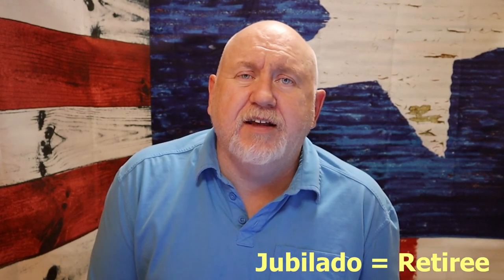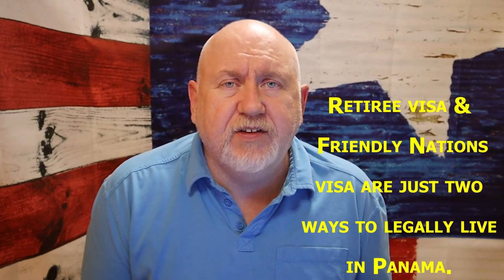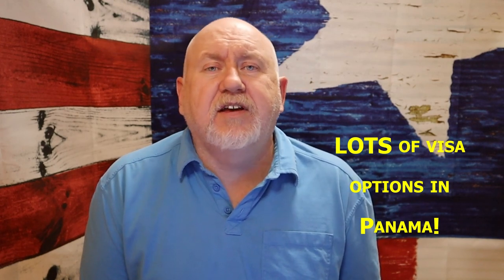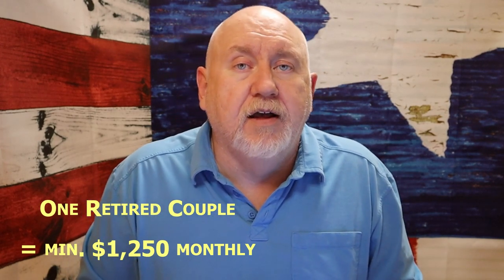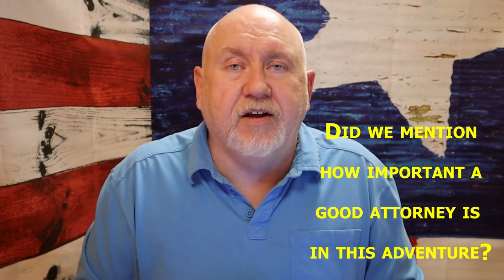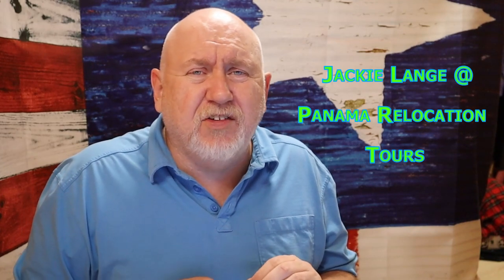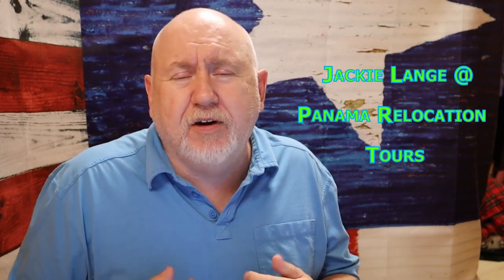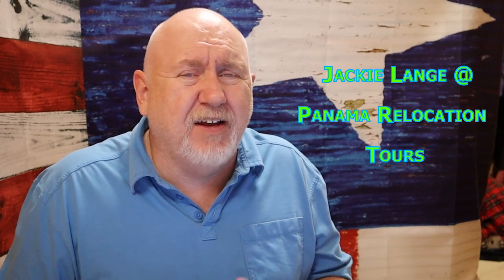Retiree Visa = Heckuva Lot of Paperwork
[2023 Update: Much has changed since this was filmed, so always check with your Panamanian attorney.]

Join Charles as he sheds light on the extensive paperwork involved in applying for the Panamanian Jubilado (Retiree) Visa, based on our experience working with our trusted legal team. Special thanks to Panama Relocation Tours for their guidance and support throughout the process.